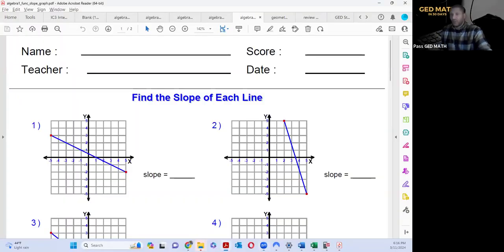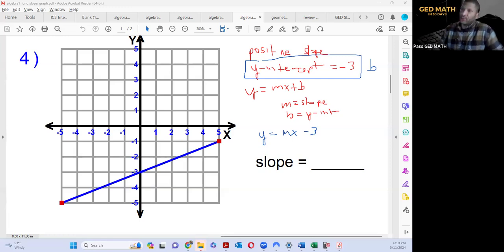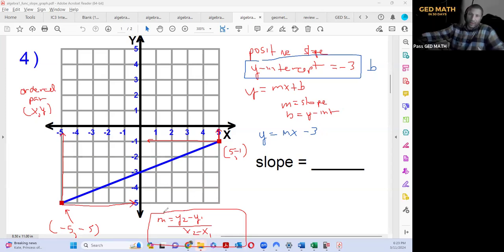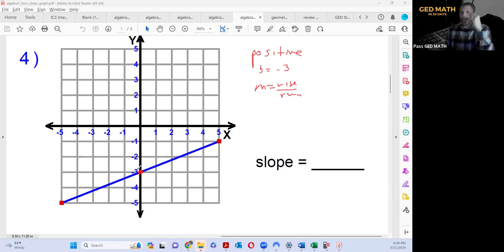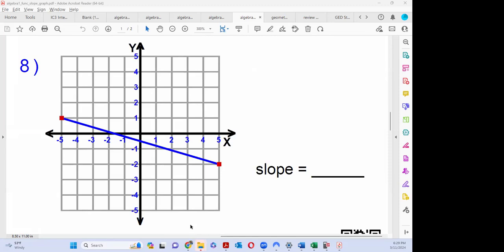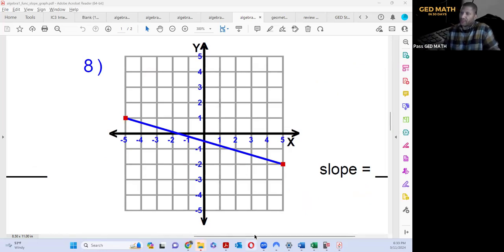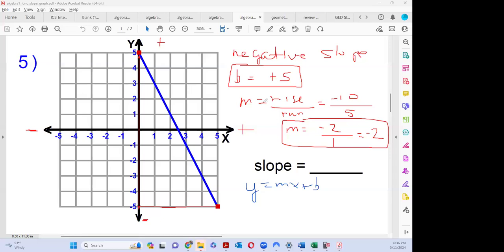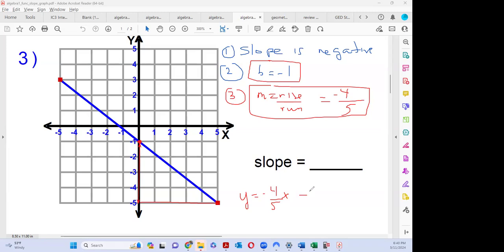GED Math Monday - 3/12/24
This video is from the weekly GEDMath Mondays held on 3/12/24

Facebook - Like and follow @GEDMathin30Days

Chapters
0:00 GED Math Monday 03112024